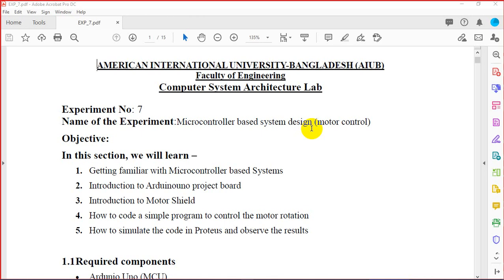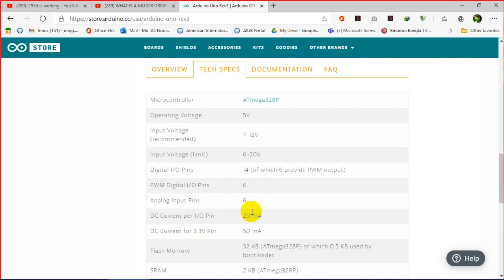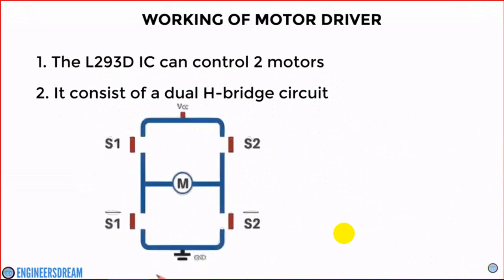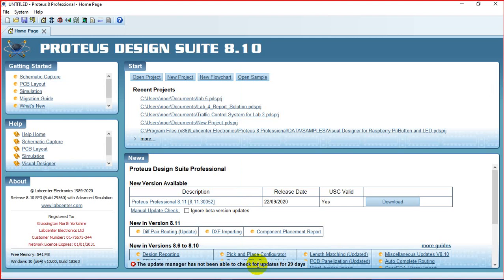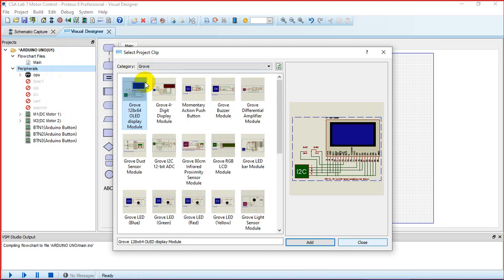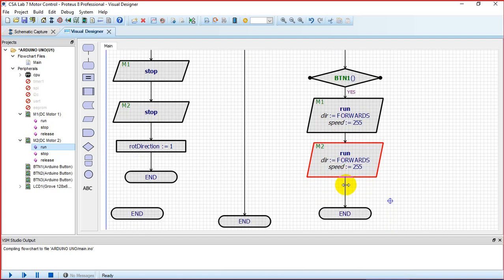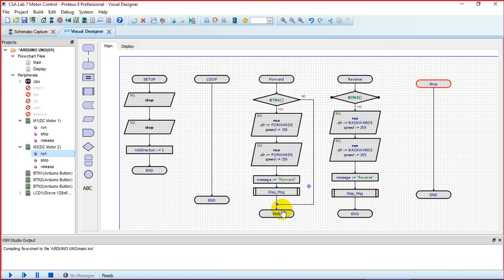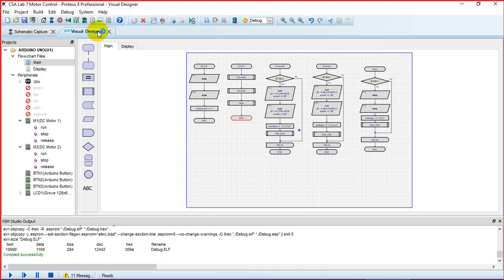Microcontroller based Motor Control - Visual Design Using Proteus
Motor Control - Visual Design Using Proteus